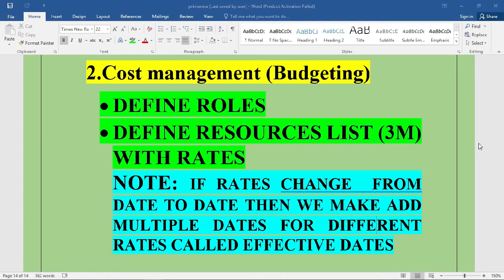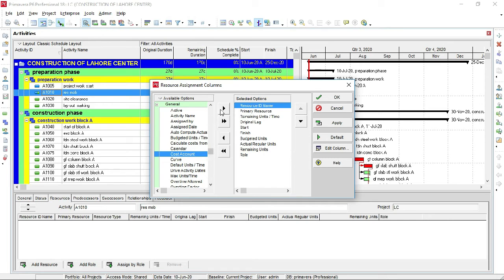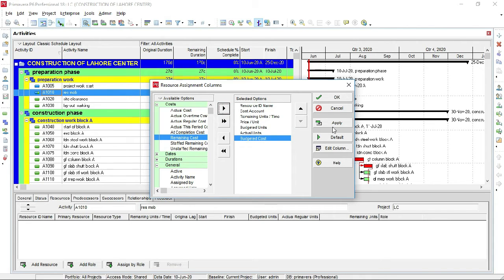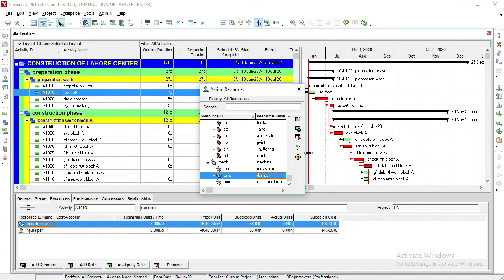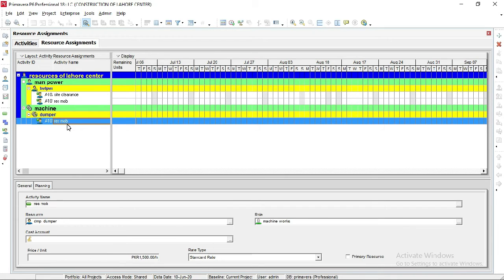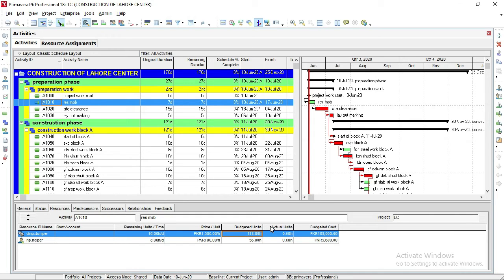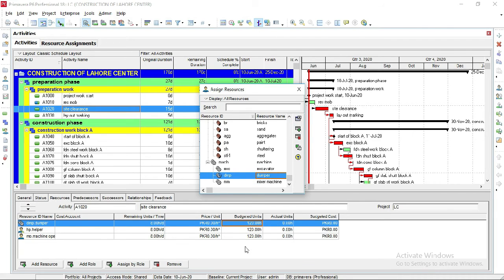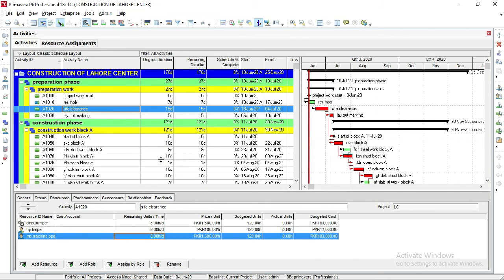23How to assign the resources to each activity in primavera p6 software course2020?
How to assign the resources to each activity in primavera p6 software course2020?,
welcome to the Engineering expertise. this is the channel where you will learn the softwares used in Engineering Fields and in buisness,other fields e.t.c

introduction to Primavera P6 software covering all theoretical portion and technical terms